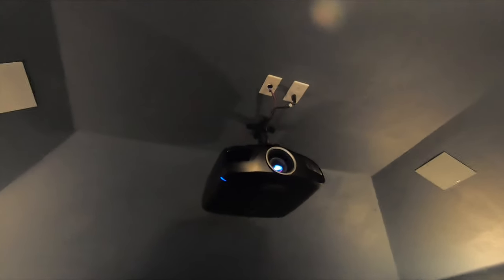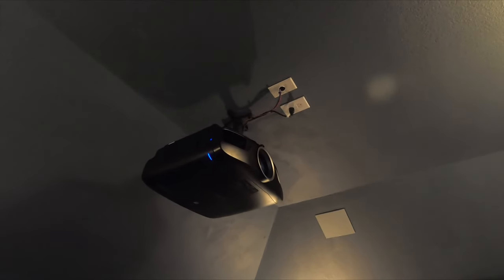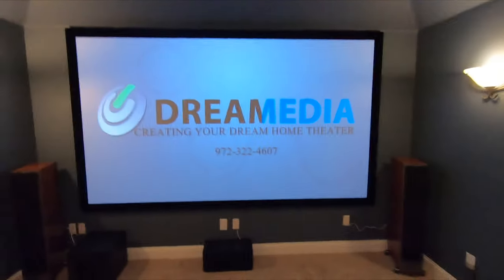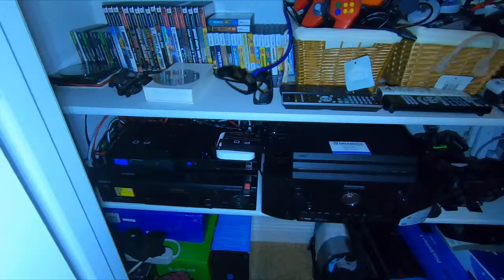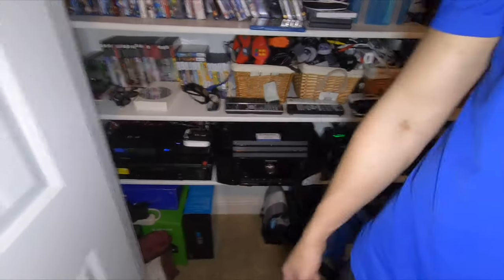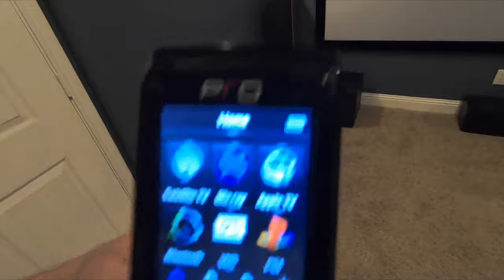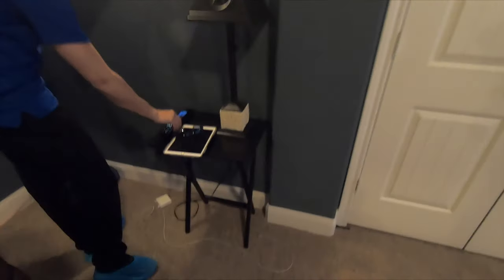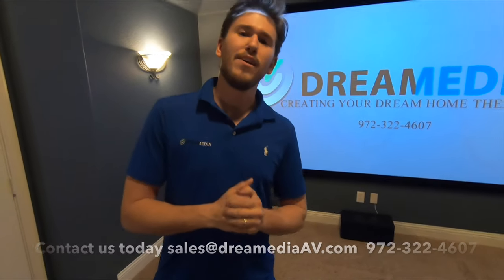QUICK REVIEW Theater room UPGRADE! 55 TO 133 inch 4K & AFFORDABLE! PLUS DOLBY ATMOS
QUICK REVIEW Theater room UPGRADE! 55 TO 133 inch 4K & AFFORDABLE!
Epson 4050

Dragonfly™ 120 in. High Contrast Projection Screen with Black Velvet Frame (HDTV, 16:9)

Dragonfly High Contrast film screens deliver peak performance from challenging applications by reducing ambient glare and enhancing black levels. High contrast film screen material is the perfect solution for home theaters with ambient light, or where the projector has weak black levels and high light output (many LCD/DLP projectors, for example). An image can only be as black as the screen and room allow - that's why Dragonfly™ high contrast screens are ideally suited for these challenging situations. With a gain of 0.9, the screen appears darker by absorbing extra light. This creates a richer image by maintaining color balance and enhancing black levels.

Every fixed screen frame is hand-wrapped with VelTX™ black velvet, providing an elegant finish that absorbs any overscan for the perfect theater experience. The beveled 3-1/4 in. aviation grade aluminum frame is rigid, easy to assemble, and looks great too. Dragonfly screens has been engineered with SnaPerfect™ technology to provide quicker screen attachment to the frame and an always-tight, wrinkle-free surface for a lifetime of image perfection.